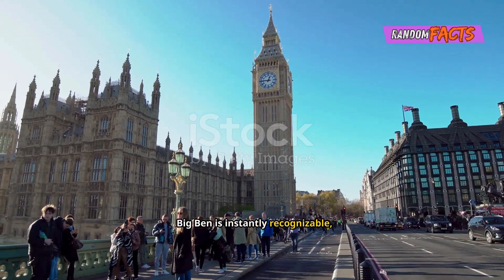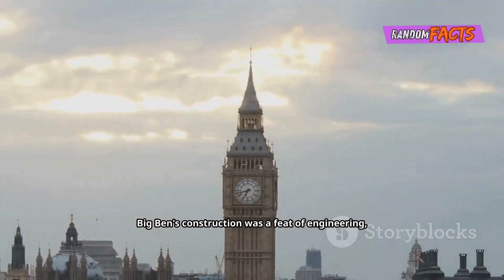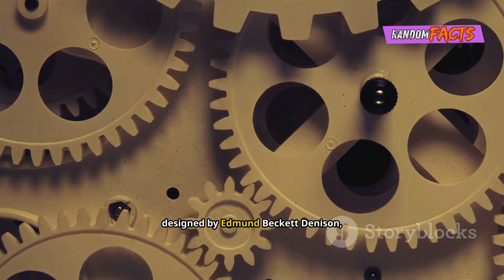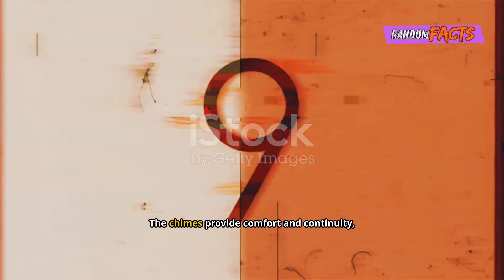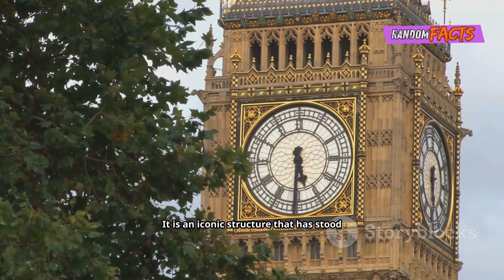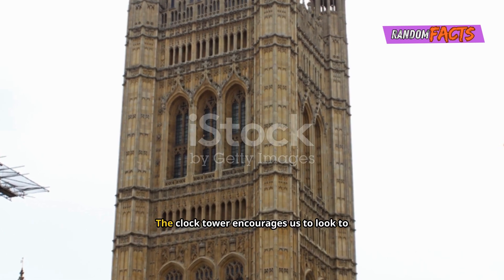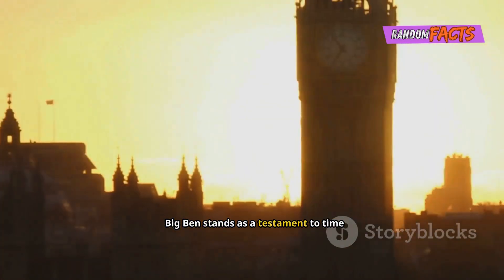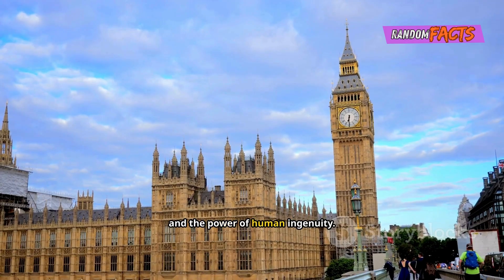Building Big Ben: The Masterpiece of Victorian Engineering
Welcome to our deep dive into the construction of Big Ben, one of London's most iconic landmarks! In this video, we explore "Building Big Ben: The Masterpiece of Victorian Engineering," taking you on a journey through the remarkable history and engineering marvels behind the world's most famous clock tower.

Discover how Big Ben was conceived in the wake of a devastating fire at the Palace of Westminster and how architects Charles Barry and Augustus Pugin brought their neo-Gothic vision to life. We'll delve into the intricate design details, from the 316-foot Elizabeth Tower to the colossal Great Bell known as Big Ben, weighing a staggering 13.5 tons.

Learn about the challenges faced during construction, the ingenious solutions implemented by Victorian engineers, and the enduring legacy of this architectural masterpiece. We'll also uncover the secrets behind the clock's unparalleled accuracy and the unique sound of Big Ben's chimes, which have resonated through the streets of London for over 160 years.

Join us as we celebrate the brilliance and innovation of Victorian engineering that brought Big Ben to life, cementing its place as a symbol of British heritage and ingenuity.